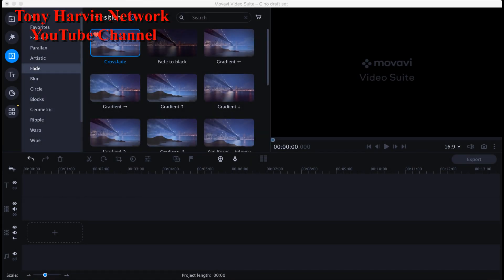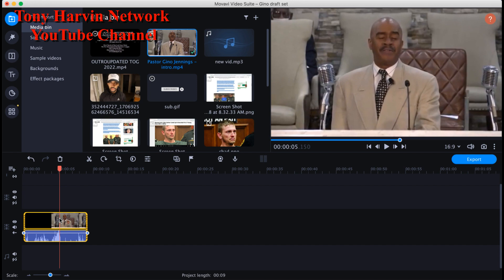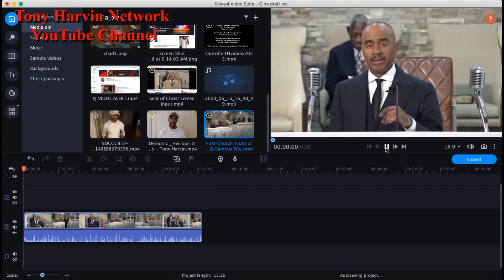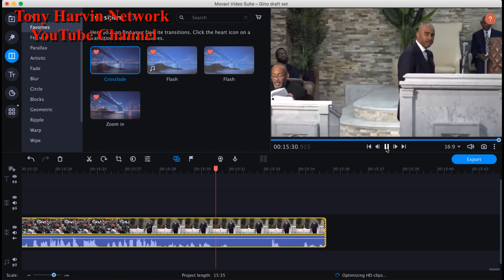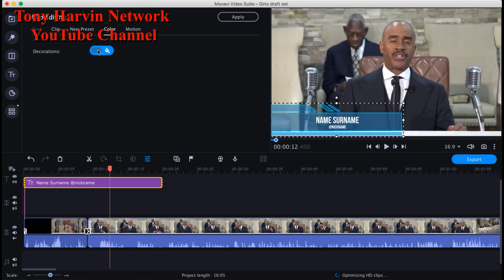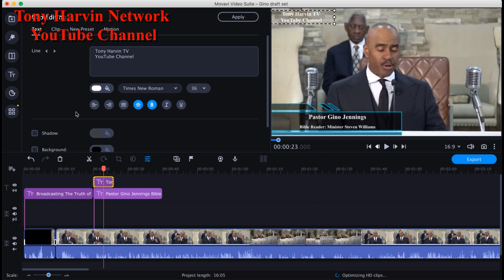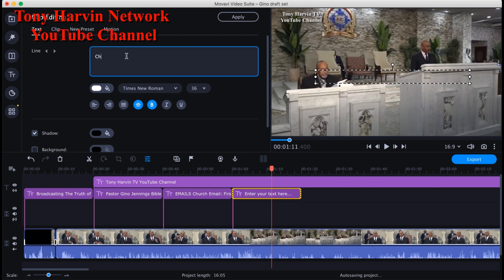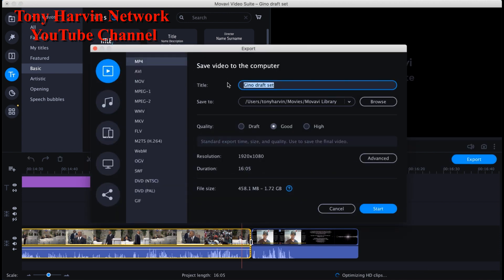Pastor Gino Jennings | Se.x in the Church | Video Make & Tutorial | Take 9 | by Tony Harvin Network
This is a video of me (Tony Harvin) showing the public a tutorial upon how I make certain videos mainly Pastor Gino Jennings videos. This here is Take #9 of making the video which is on Pastor Gino Jennings titled, "Se.x in the Church".

Content Creator, recorded by, and edited by: Tony Harvin

YouTube Channel: Tony Harvin Network